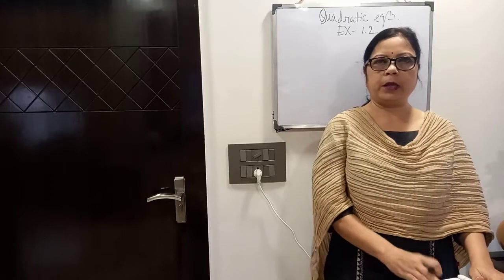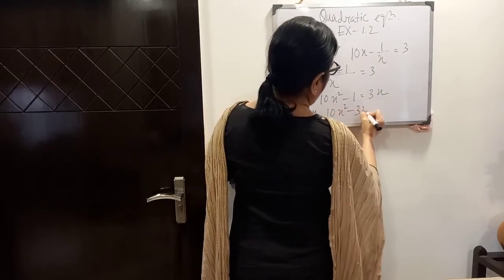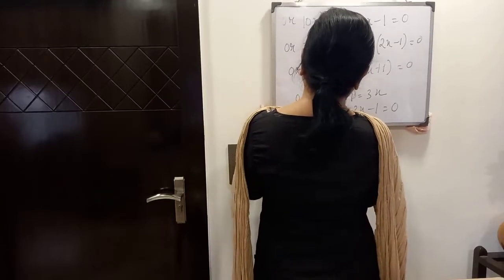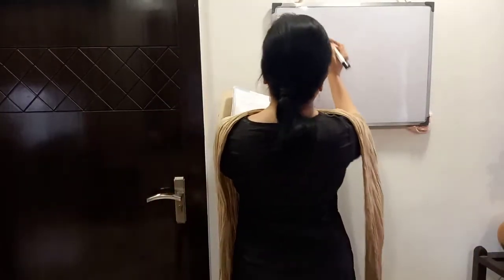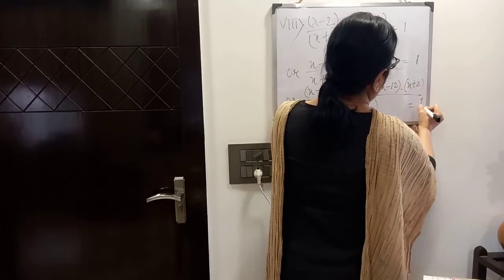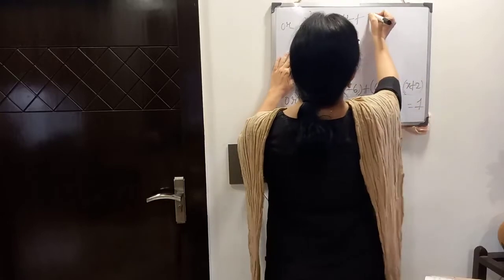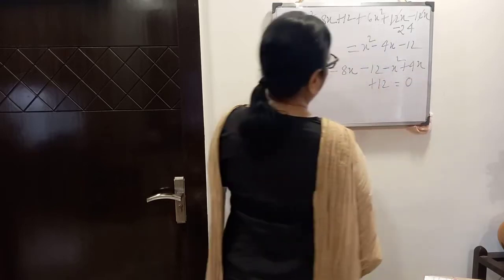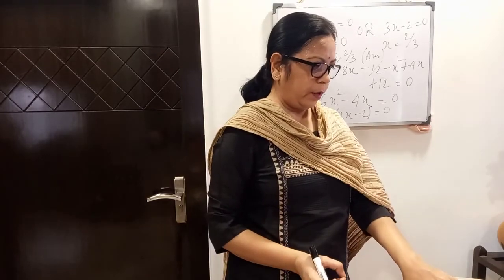Class 10 Maths (Solving of Quadratic equations ) Part 1